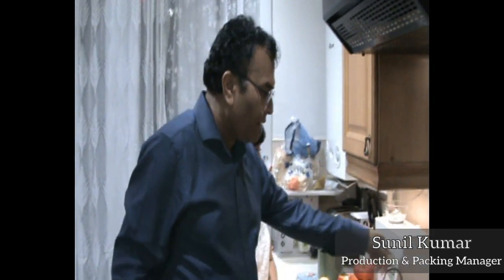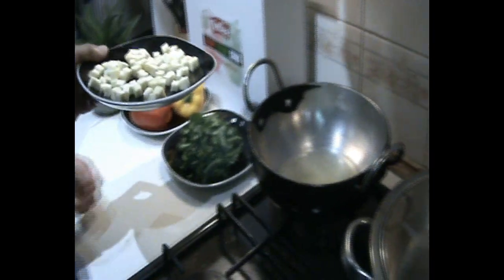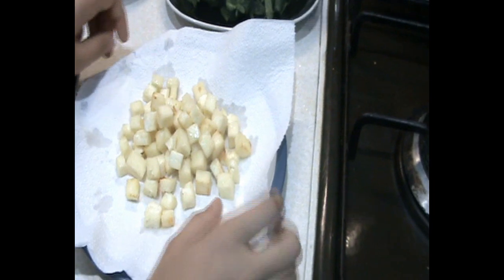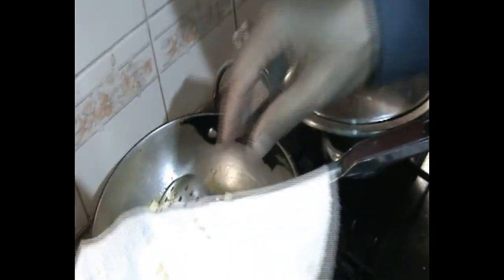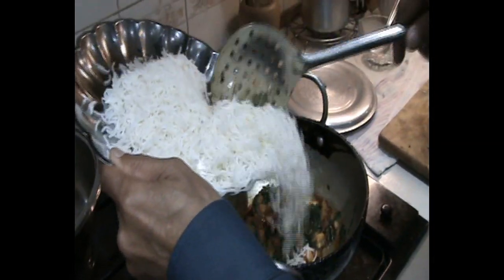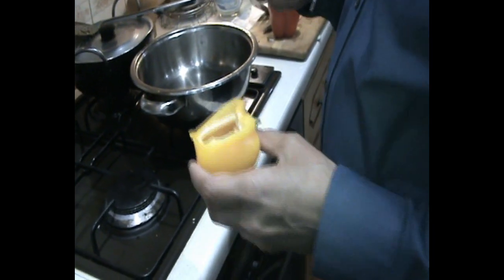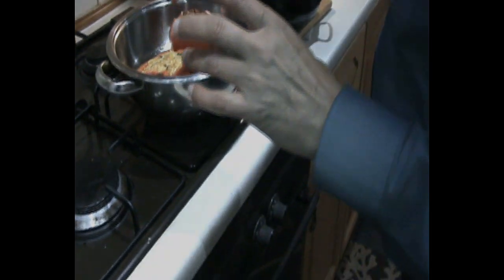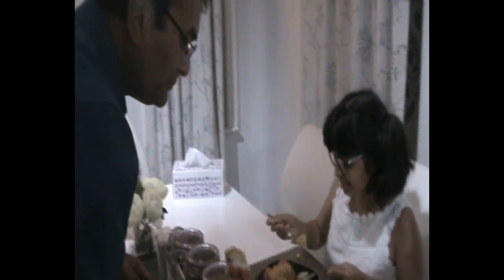Sunil Kumar, Production and Packaging Manager